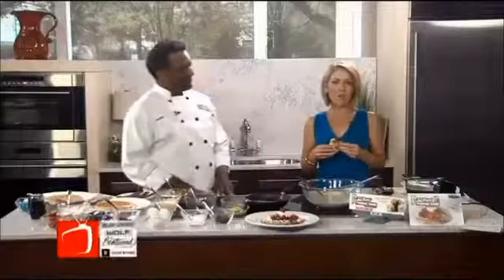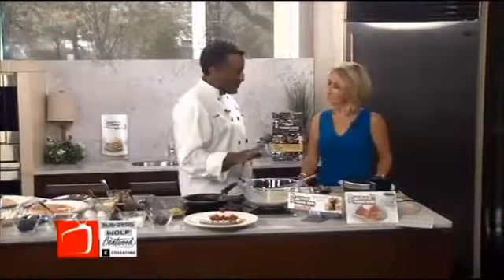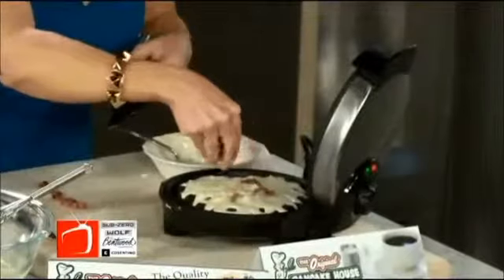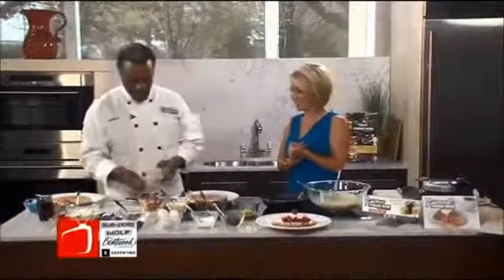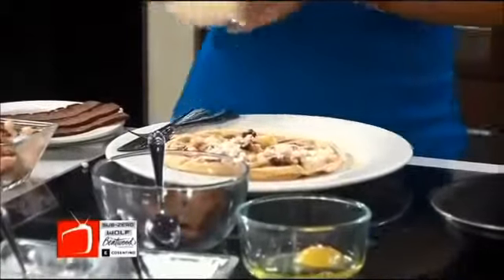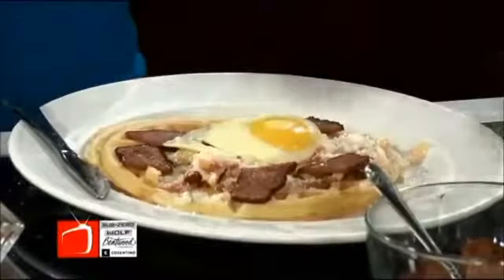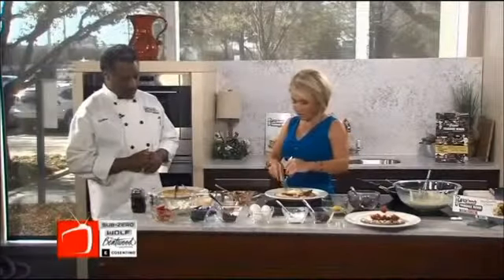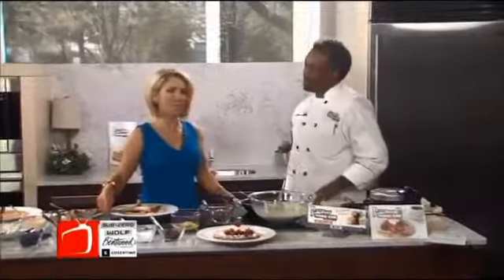International Waffle Day with Original Pancake House - Dallas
Waffle